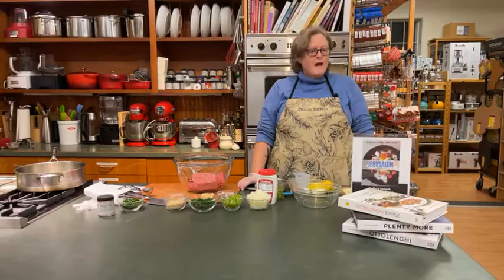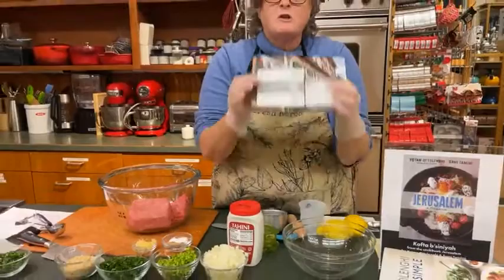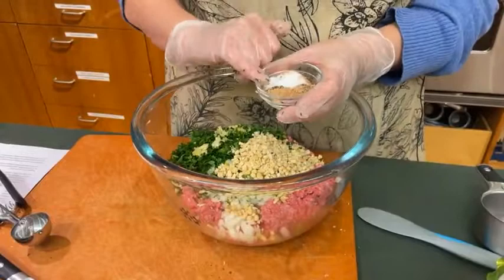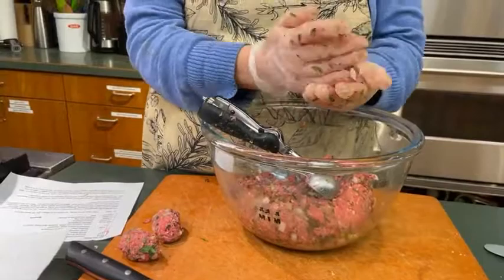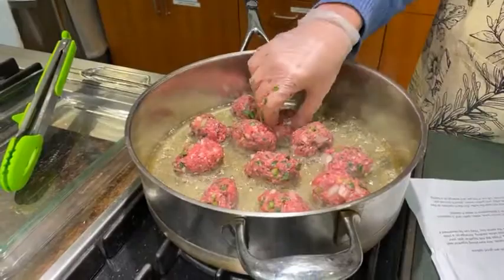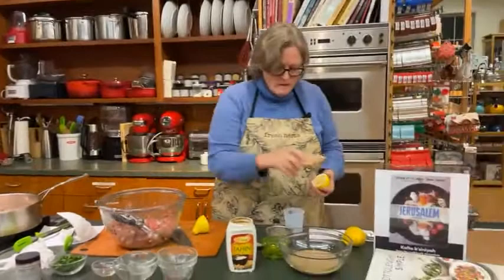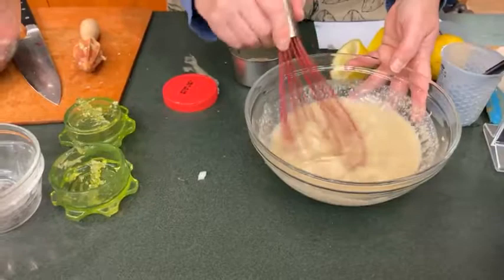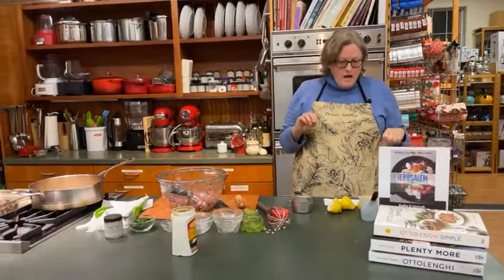Kofta b’Siniyah Cookbook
A Middle Eastern Dish from one of our favorite cookbook authors, Yotam Ottolenghi and his and Sami Tamimi's book, "Jerusalem". Louisa will walk us through the steps to make this sort-of Middle Eastern meatball, and if you like the recipe you can pick up Ottolenghi's cookbook at Now You're Cooking to try some of his other flavorful recipes.